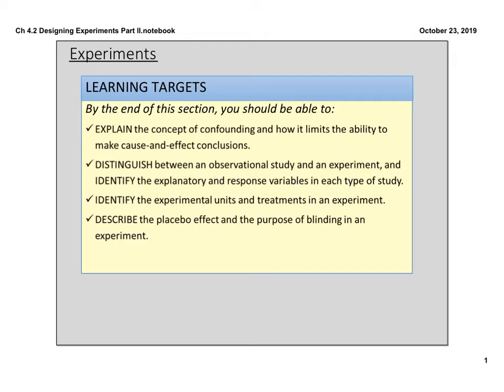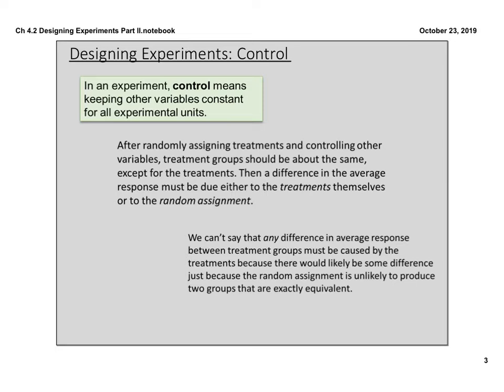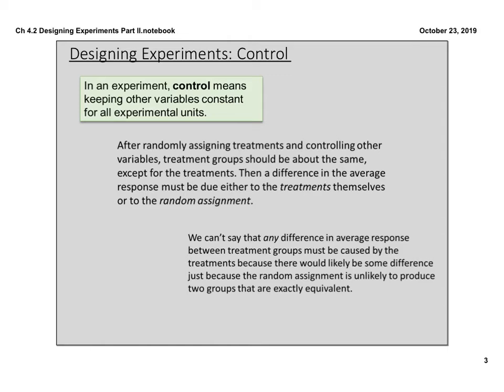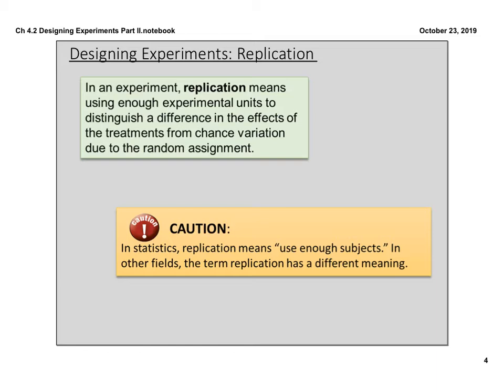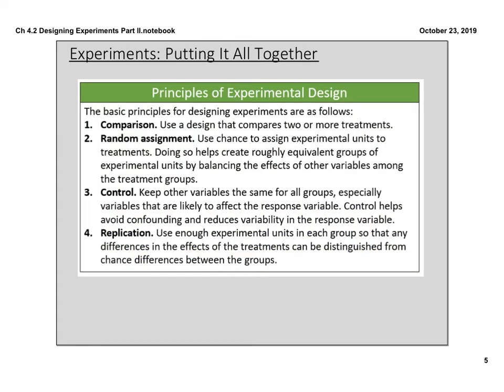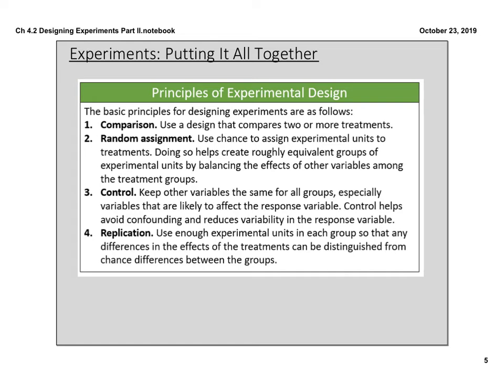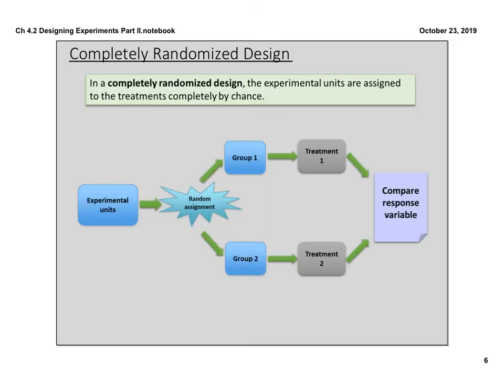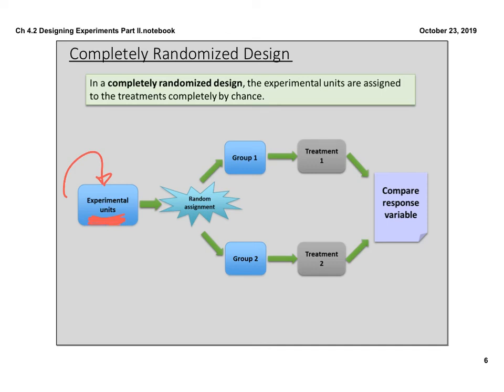Ch 4.2 Part 3 More Experimental Design